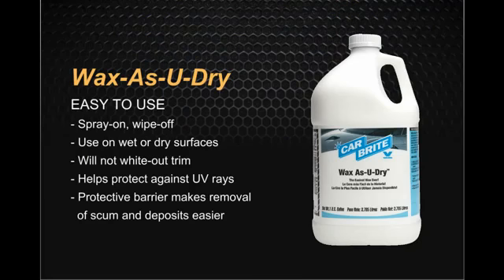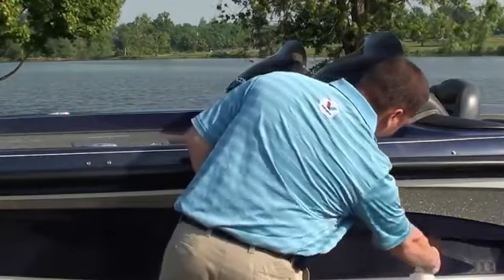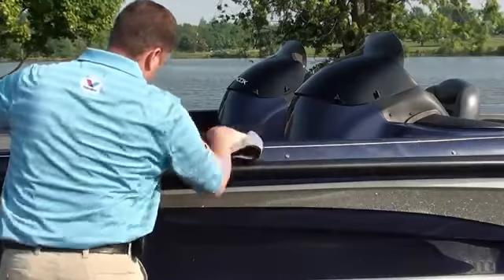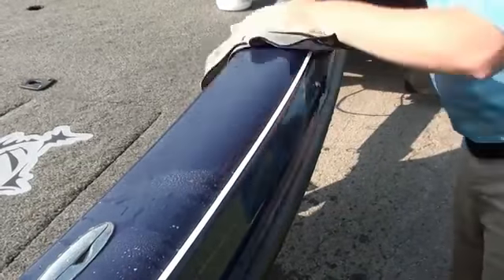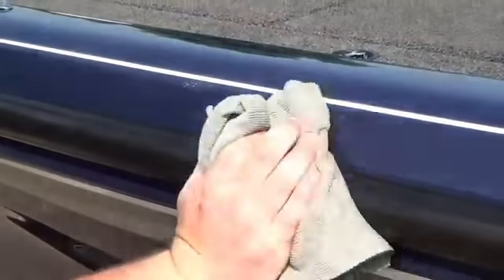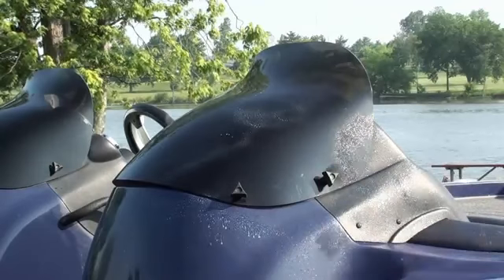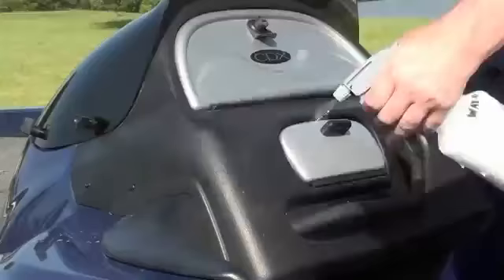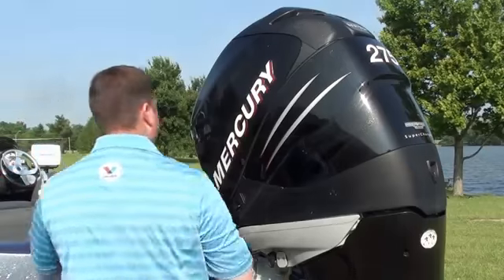Shine & Protect your Boat, Car Brite Wax As-U-Dry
The quickest and easiest way to shine and protect your boat. Wax As-U-Dry spray wax from Car Brite.